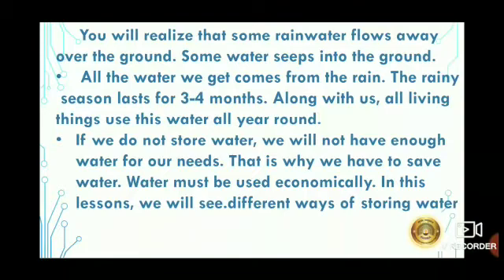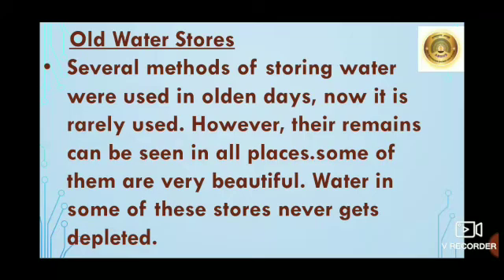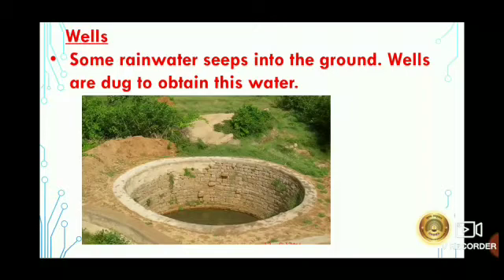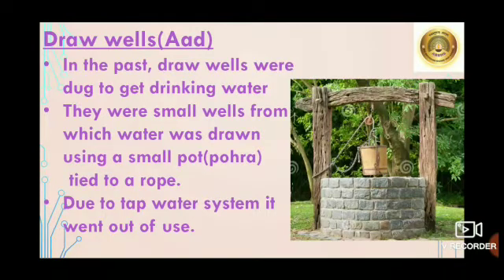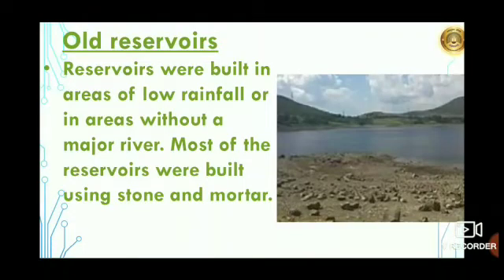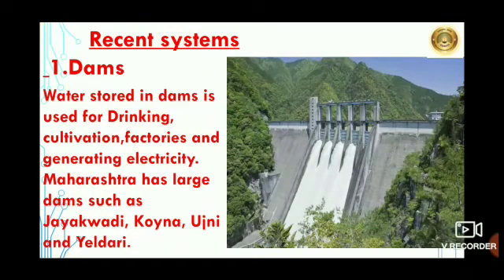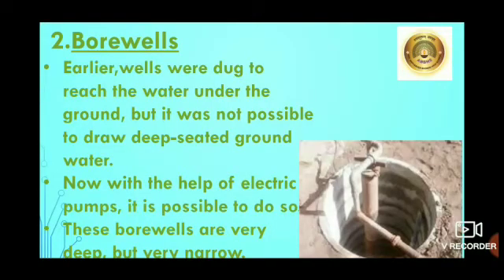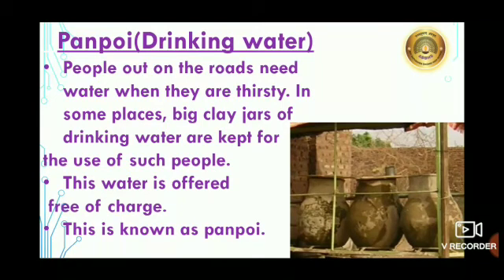Std -IV. Subject-Evs I. L.no 3 Storage of water .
The lesson storage of water describes different storage of water. How the water was stored in olden days and the recent system of storage of water and it should be used economically and carefully.